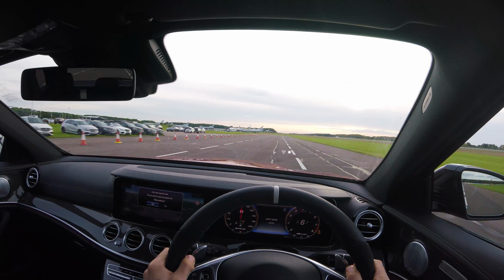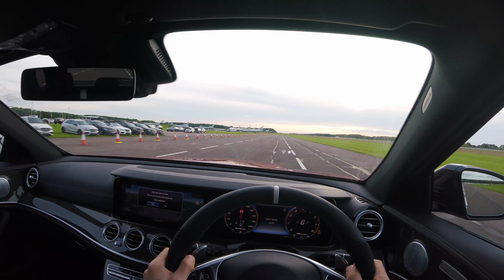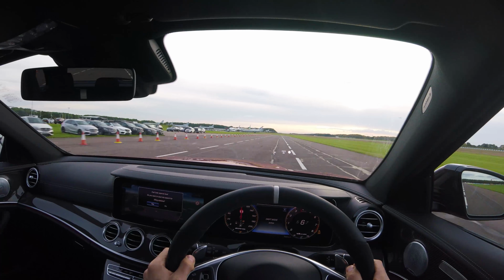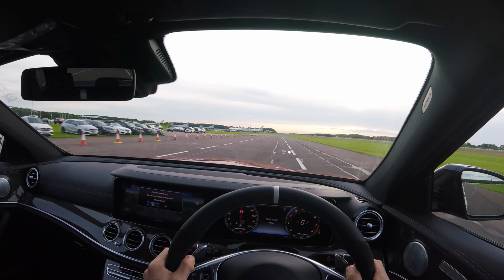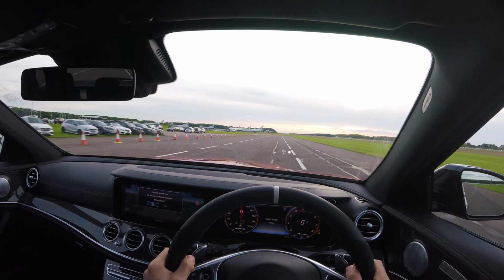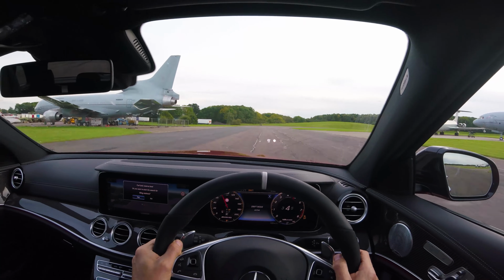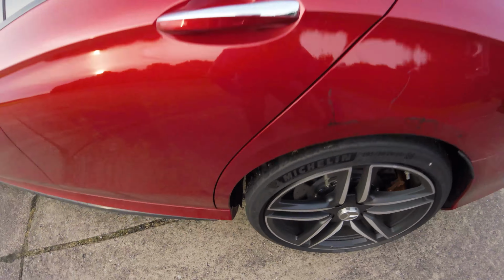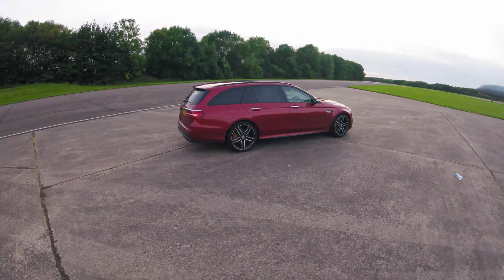Mercedes-AMG E63 S POV review - with shock tyre failure | Test Drives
Join me for a POV test drive of the bonkers Mercedes-AMG E63 S Estate. Experience just how much power the 4.0-litre twin-turbo V8 pumps out from behind the wheel, and see just how easy it is to drift (hint: maybe a little too easy...)